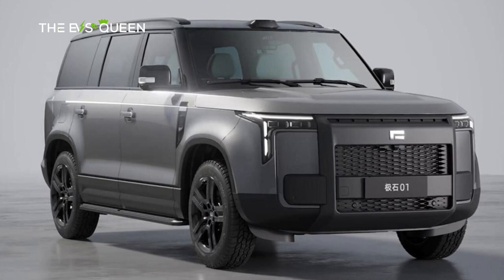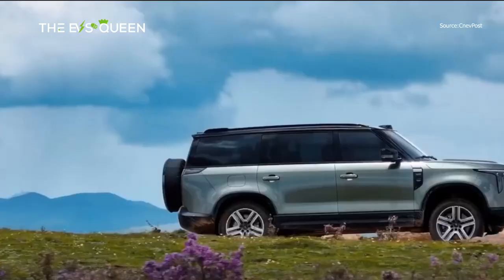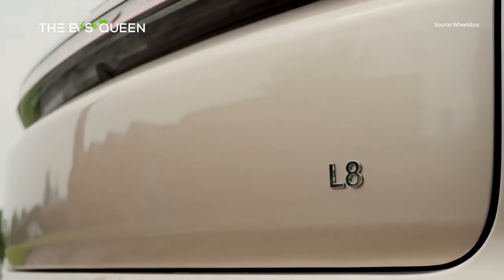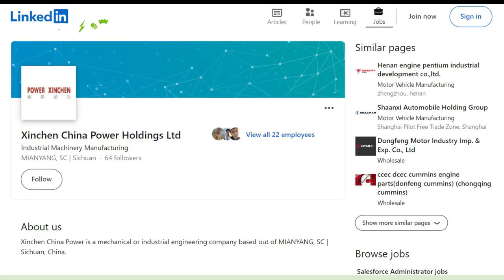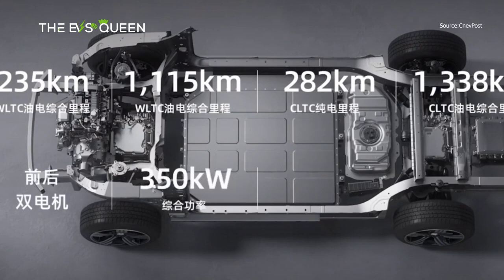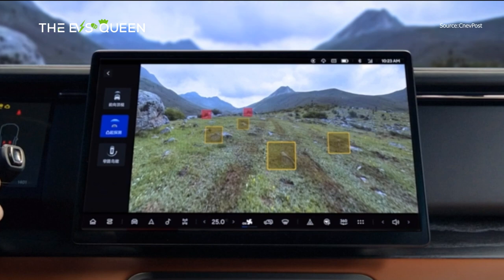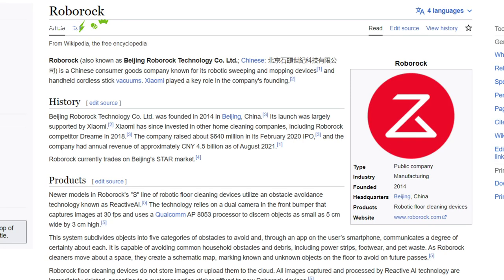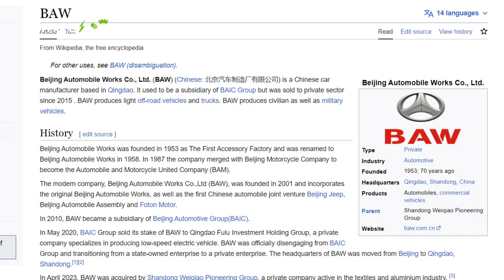Chinese EV maker launches 1st model to take on Li Auto's Li L8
Skip intro: 0:30